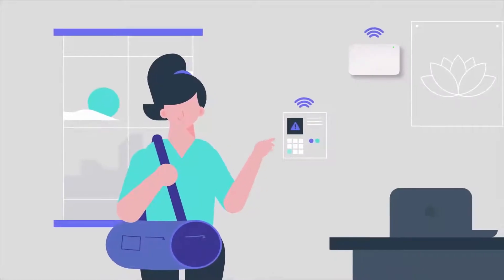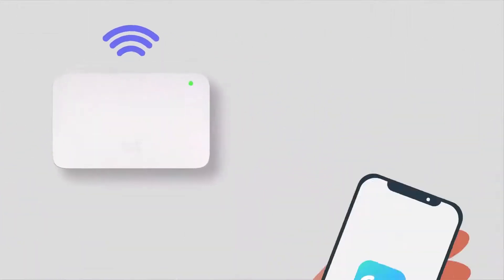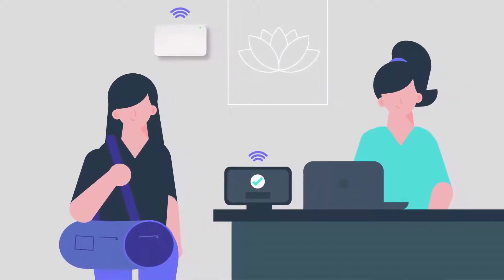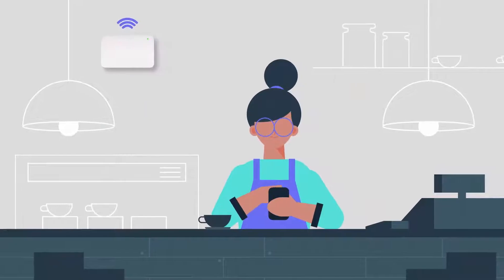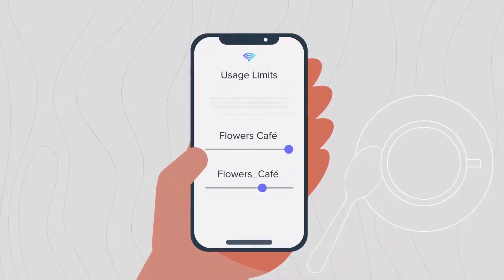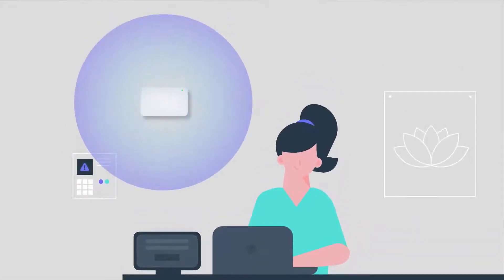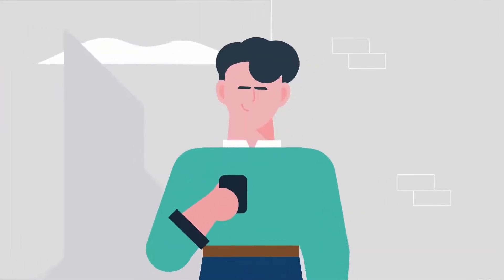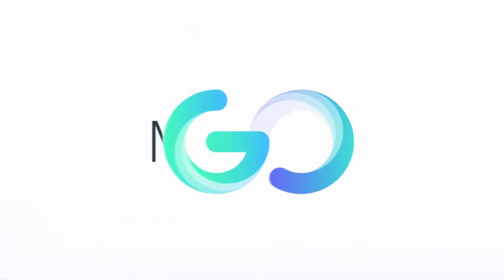Meraki Go: Easy to Manage Wireless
Meraki Go is a cloud-based, do-it-yourself networking solution for small businesses. Unite all of your WiFi-enabled and plugged-in devices in one place, creating a fast, safe, and reliable network that’s easily managed from an intuitive mobile app.